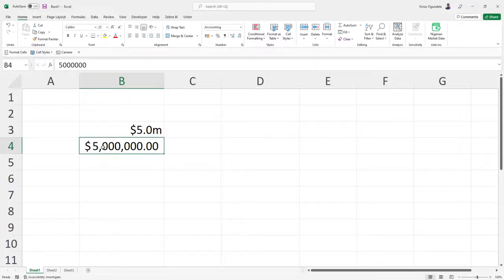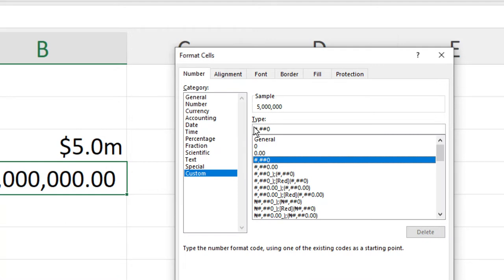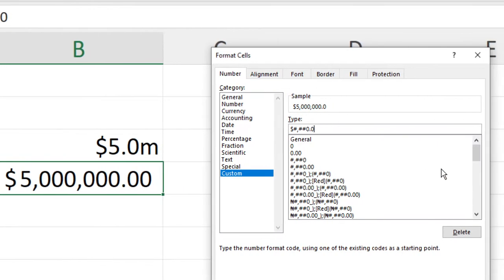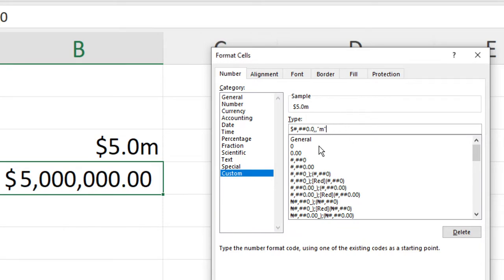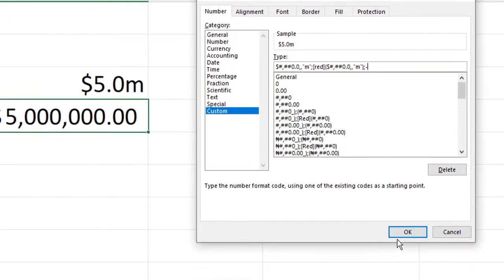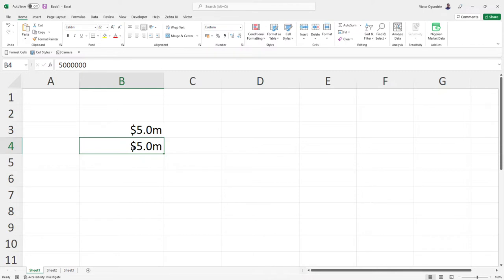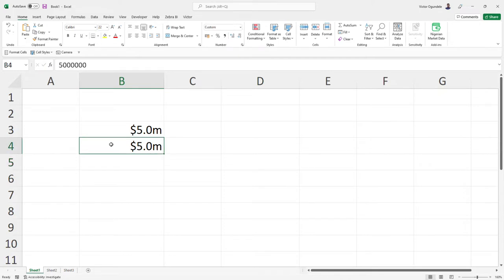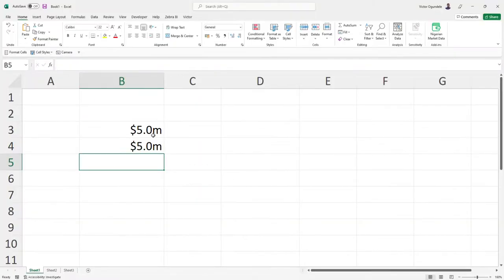03 Creating formatted values in Microsoft Excel 3